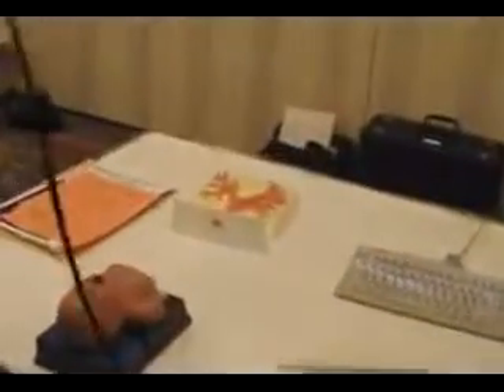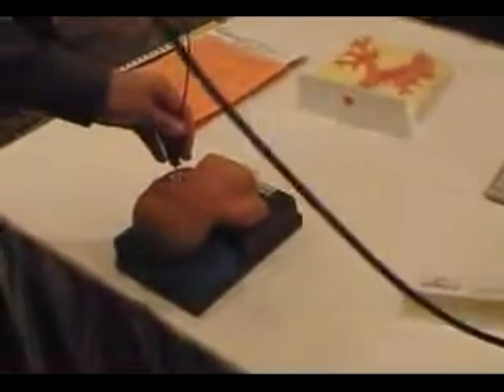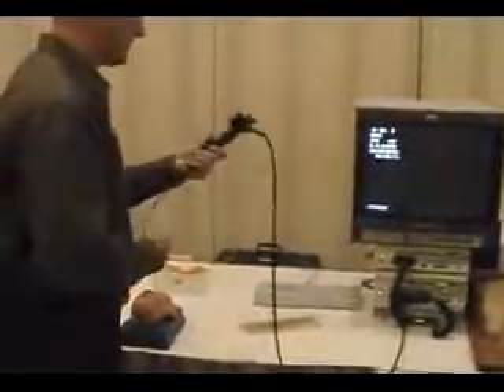intubating thin scope